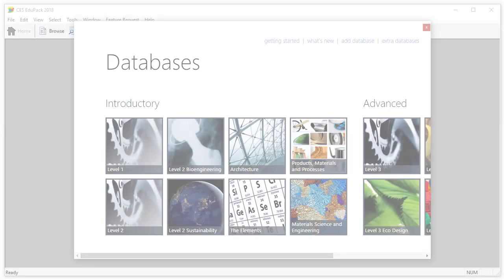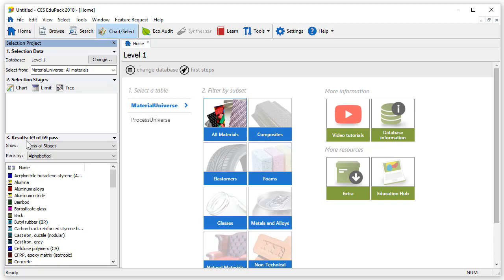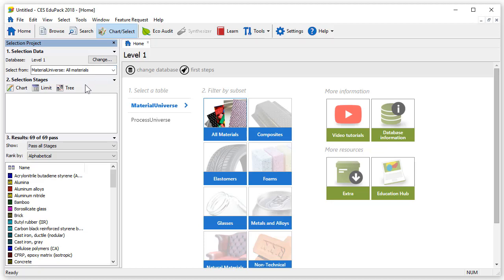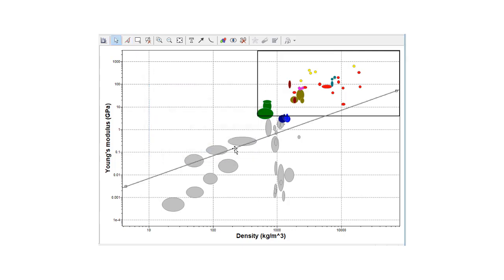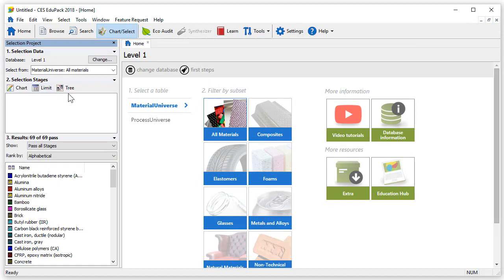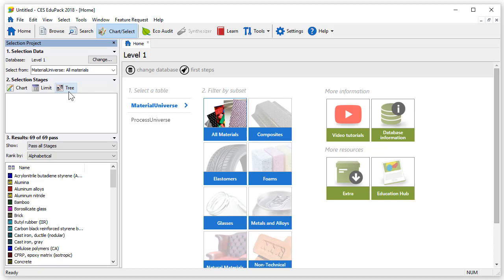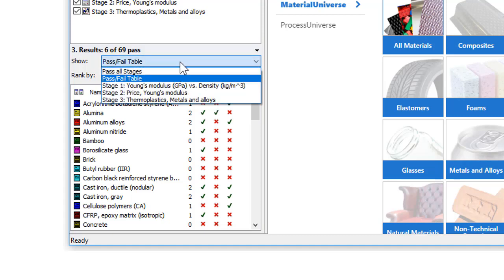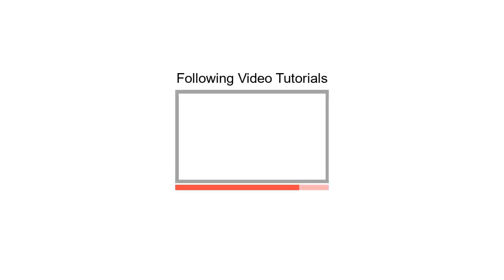How to select materials in CES EduPack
In this video tutorial, we will introduce the Chart/Select function that allows you to create charts and selection projects.

Content:

• Introduce the Select button
• Introduce the 3 options of a selection project
 1. Select database and MaterialUniverse
 2. Selection stages - Chart, limit and tree